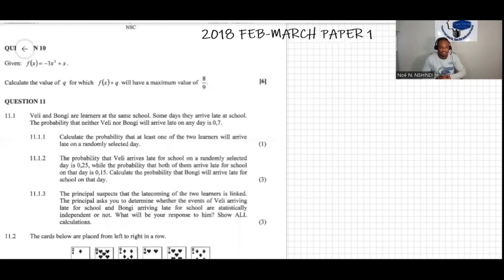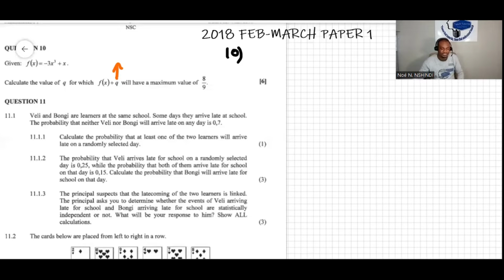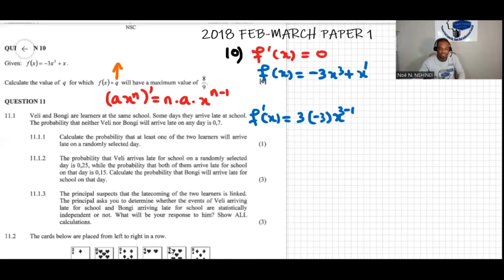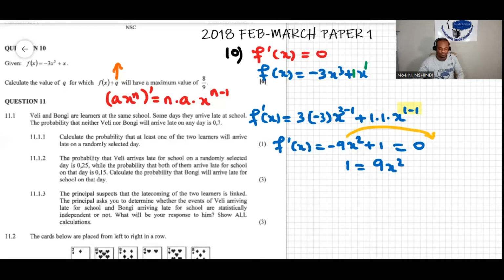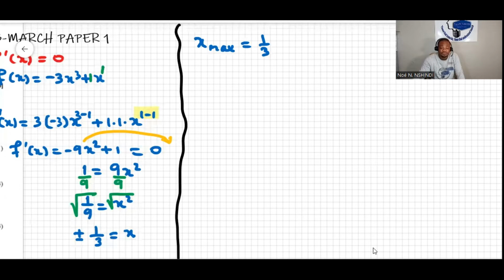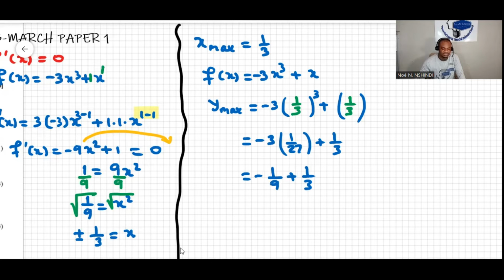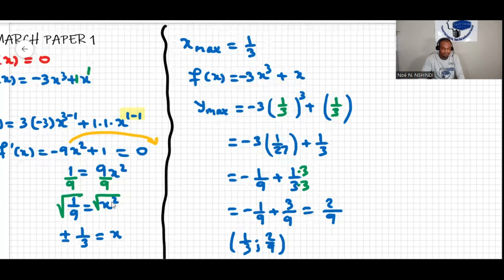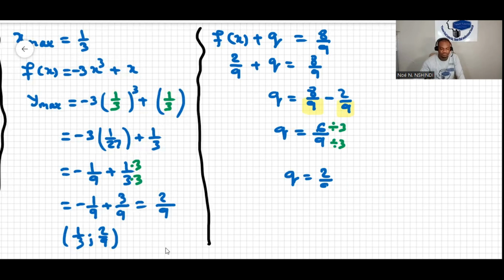GRADE 12 MATH PAPER 1 2018 OCTOBER NOVEMBER QUESTION 10 DIFERENTIAL CALCULUS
​@triplentutoring GRADE 12 MATH PAPER 1 2018 OCTOBER NOVEMBER QUESTION 10 DIFERENTIAL CALCULUS. To view more DIFERENTIAL CALCULUS problems

1) Video Detailed Solution of Question Papers
2) 1-on-1
3) Group of at most 10 Students

2) Regular Students

~𝗔𝗿𝗶𝘀𝘁𝗼𝘁𝗹𝗲